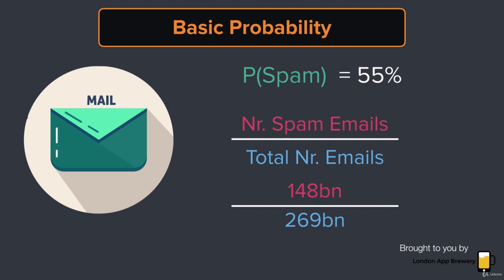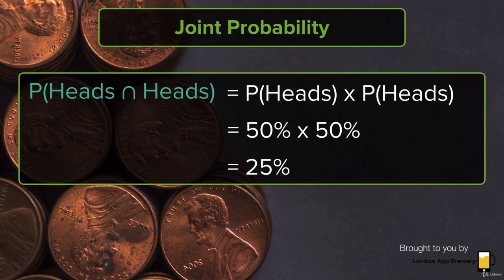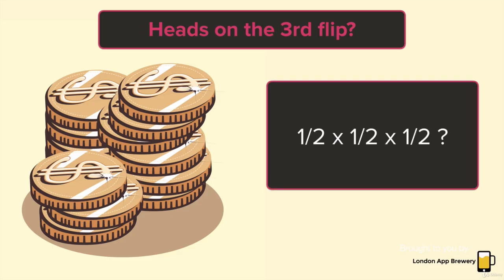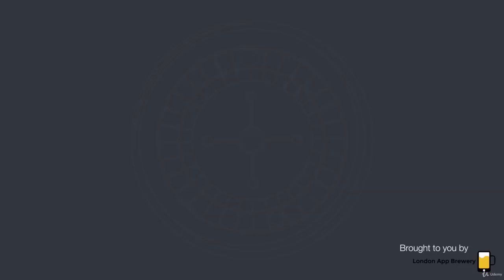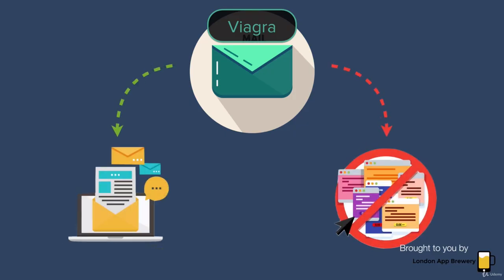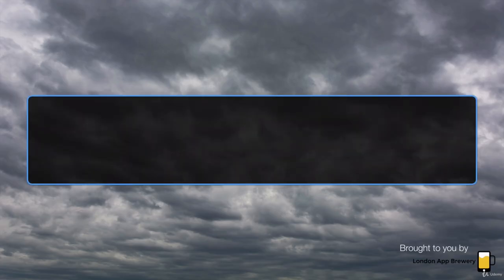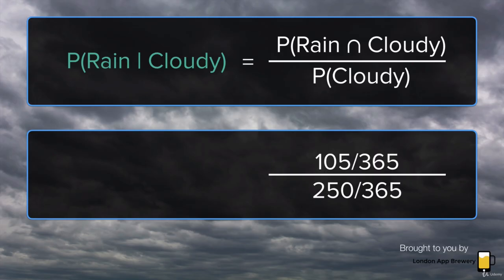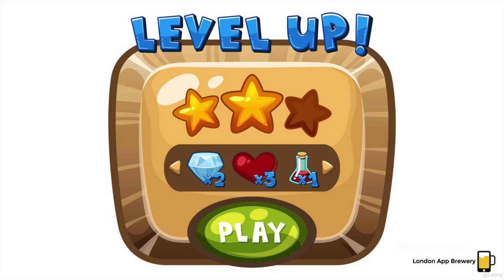6 6 Joint & Conditional Probability